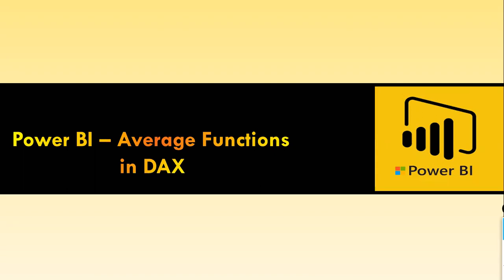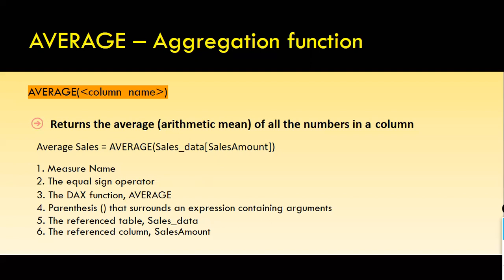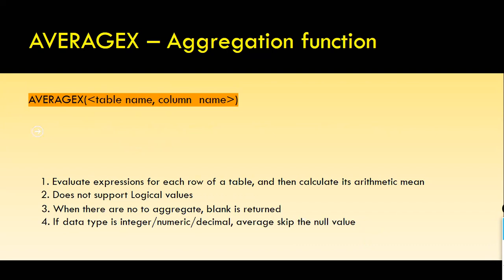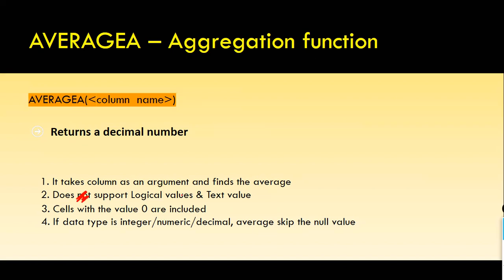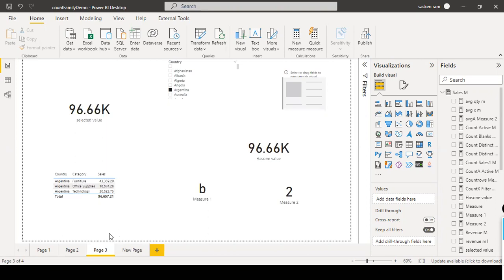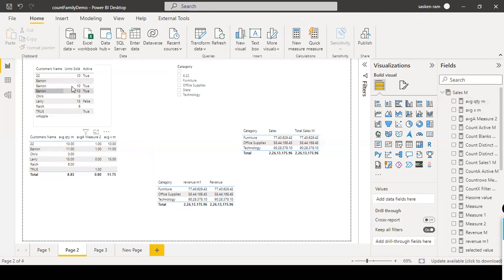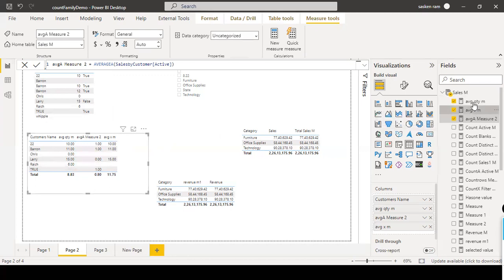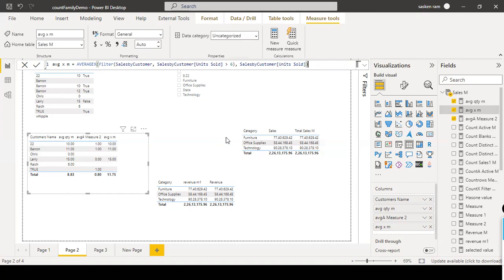Average Functions in DAX